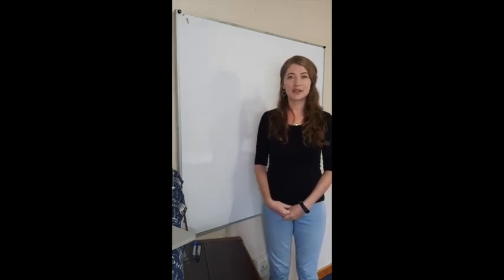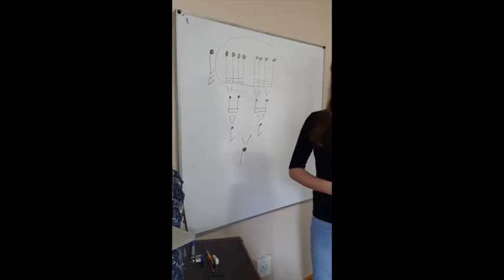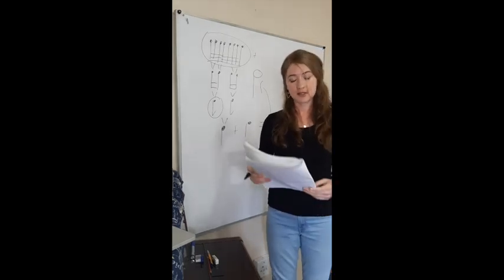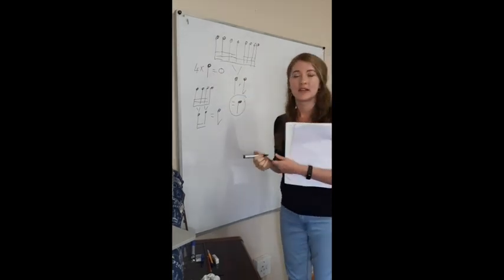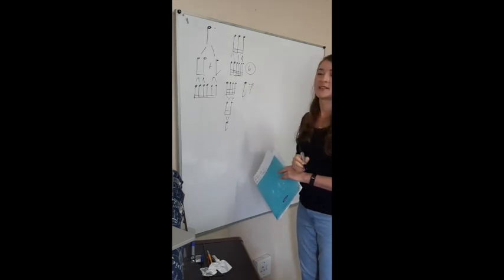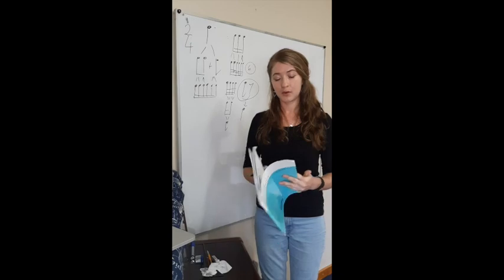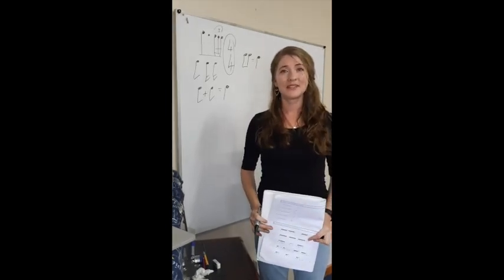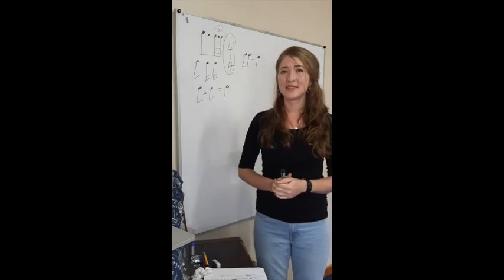Music Theory Grade 3 Lesson 1 - Demisemiquavers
This is my own classroom resource that I've created as an endeavour to teach my kids online. This is my first video that I've ever made and edited and I will tackle the process via trial-and-error.

Watching the video, I realise that I will have to use a different camera next time, so the content may remain steady and not blur. Hopefully I will get that right in the next one!